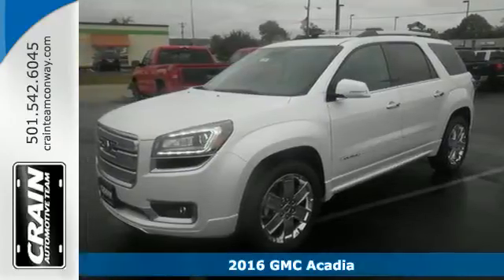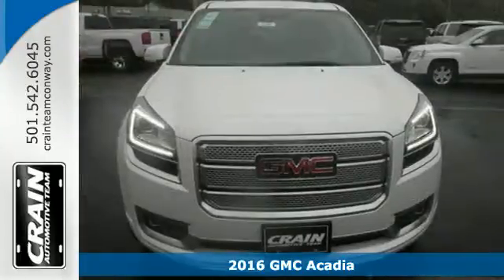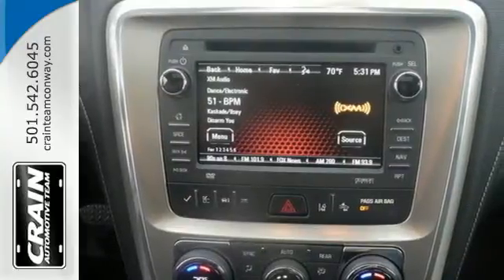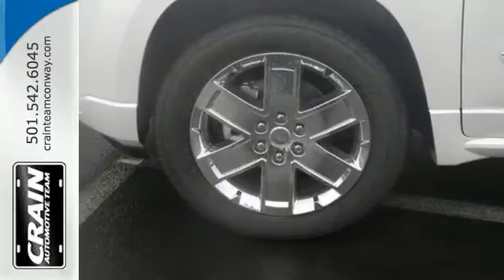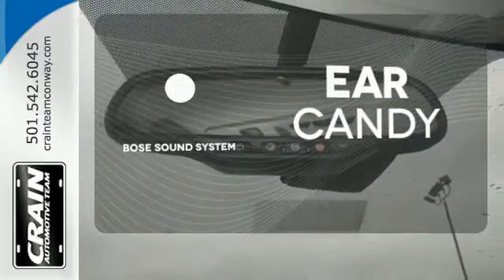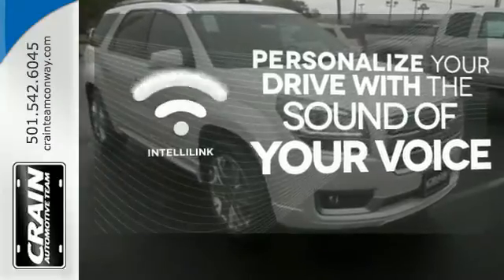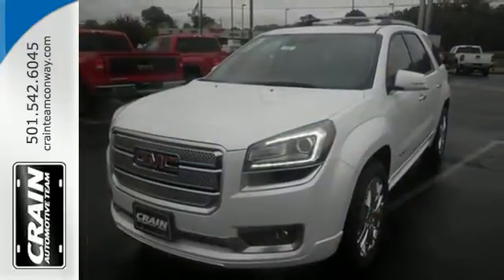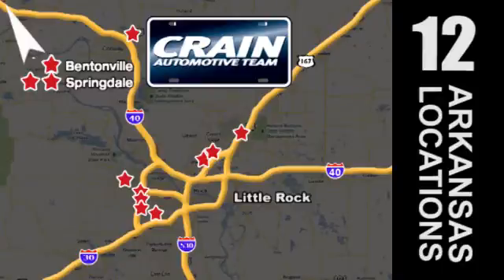2016 GMC Acadia Conway AR Little Rock, AR 6GT7191 - SOLD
Year: 2016
Make: GMC
Model: Acadia
Trim: DENALI
Engine: 3.6L SIDI V6 Engine
Transmission: Automatic
Color: White Frost Tricoat
Interior: Ebony
Stock #: 6GT7191
VIN: 1GKKRTKD0GJ186146
Contact Crain Buick Conway today for information on dozens of vehicles like this 2016 GMC Acadia Denali. This GMC includes: TRANSMISSION, 6-SPEED AUTOMATIC (STD) A/T 6-Speed A/T WHEEL, 4 Chrome Wheels EMISSIONS, FEDERAL REQUIREMENTS ENGINE, 3.6L SIDI V6 Gasoline Fuel V6 Cylinder Engine *Note - For third party subscriptions or services, please contact the dealer for more information.* Want more room? Want more style? This GMC Acadia is the vehicle for you. You deserve a vehicle designed for higher expectations. This GMC Acadia delivers with a luxurious, well-appointed interior and world-class engineering. This is the one. Just what you've been looking for. Every new and pre-owned vehicle is backed by the Crain Commitment, including our 100% low price guarantee, a 100 hour love it or leave it exchange policy, and a 100 year 100,000 mile warranty. The Crain Team's Got 'Em!

Address:
1003 North Museum Road